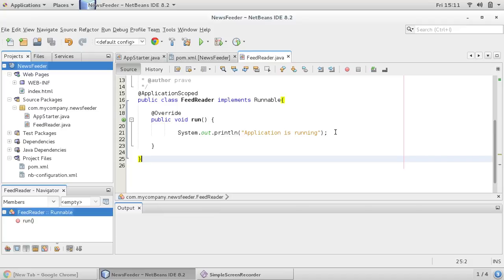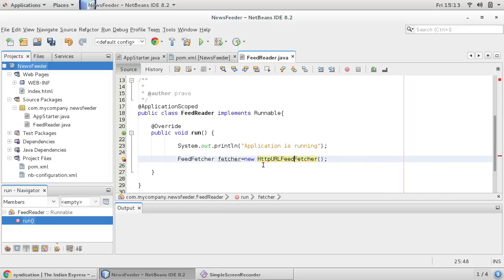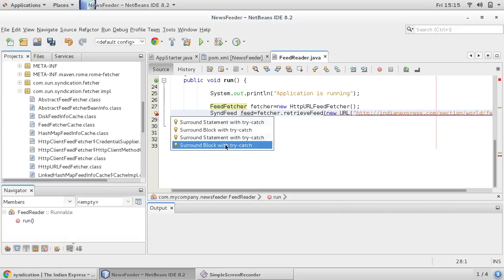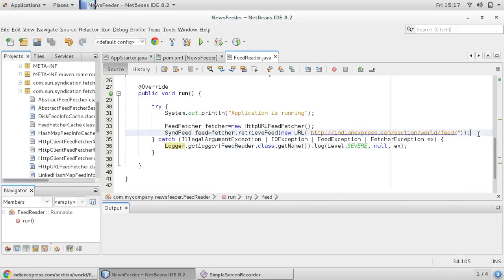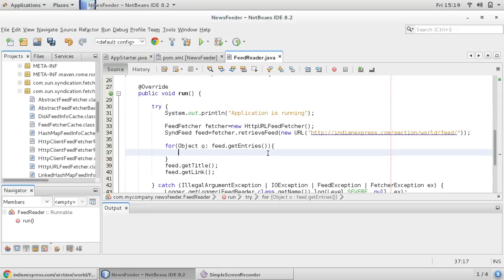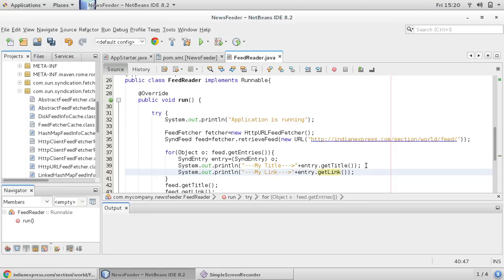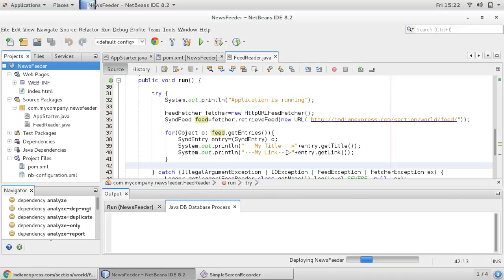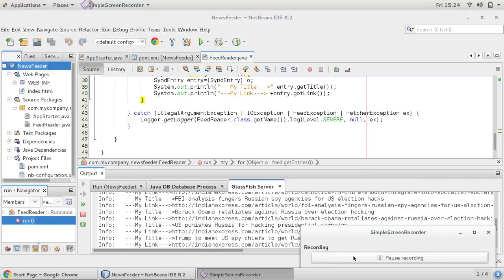How to download RSS Feed from any website using ROME library in java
Hi All
In this video we will download RSS feed from indianexpress.com website(you can use any website) using ROME library.